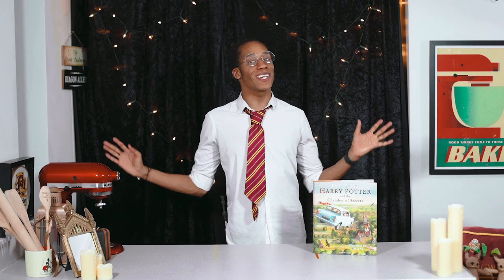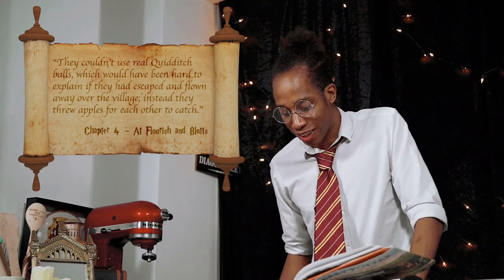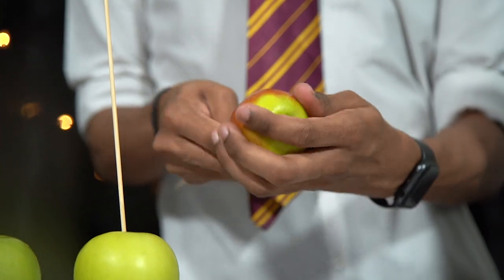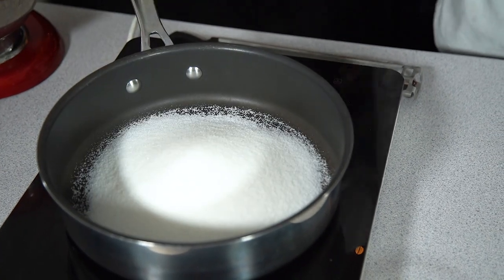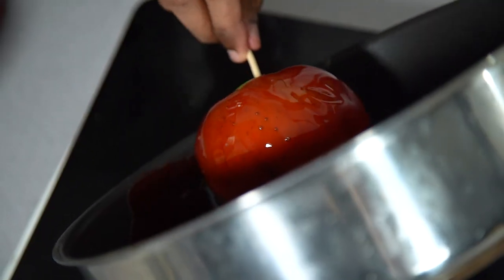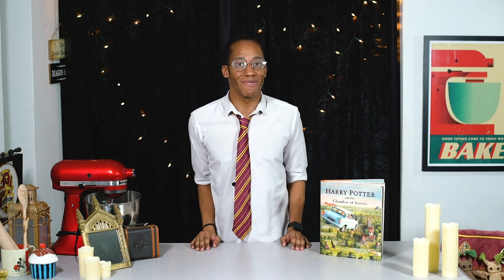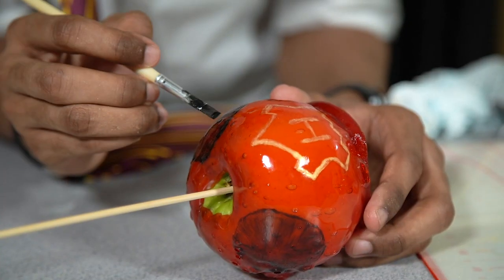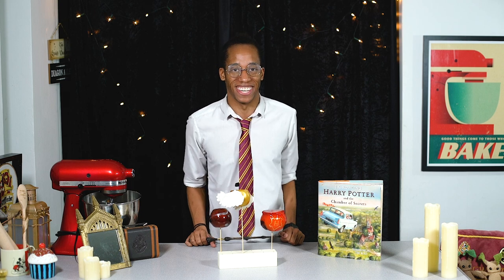Quidditch Apples | Homemade Toffee Apples | My Harry Potter Kitchen | Chamber of Secrets (Ep. 17)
The Weasley's are practising Quidditch using apples so I couldn't resist transforming some boring apples into magical Quidditch themed candy apples!
In this week's recipe, I'll show you how to make toffee apples with this easy candy apple recipe, and then we'll use a bit of My Harry Potter Kitchen magic to decorate them into our Quaffle, Bludger and Golden Snitch toffee apples!
These Harry Potter toffee apples took a fair few attempts to get right so I've also included some baking tips and tricks to help you master your candy apple coating!

The Quaffle candy apple, the Bludger toffee apple or the Golden Snitch candy apple?

Jump to the main recipe:
0:00 - My Harry Potter Kitchen Intro
2:20 - How to make toffee apples